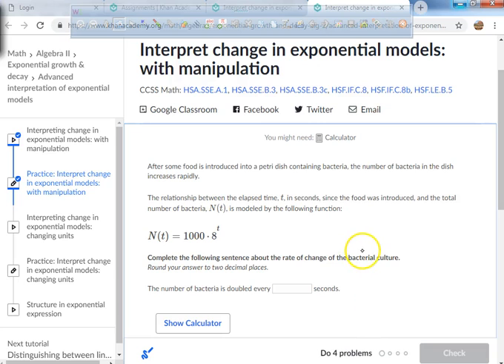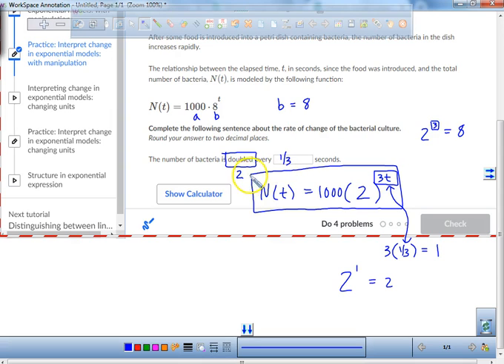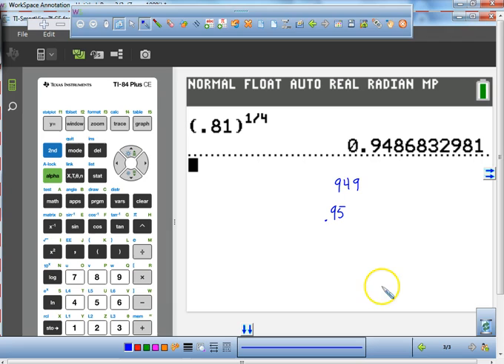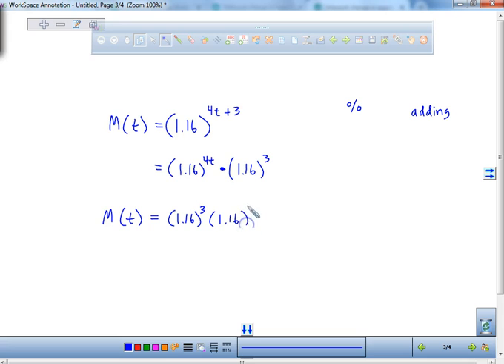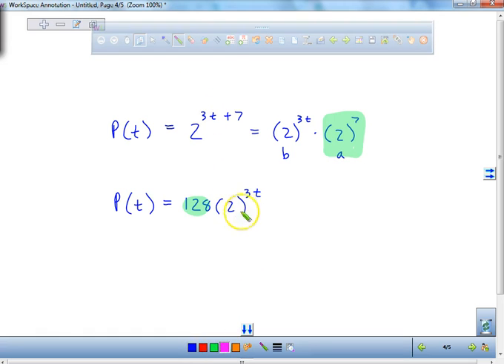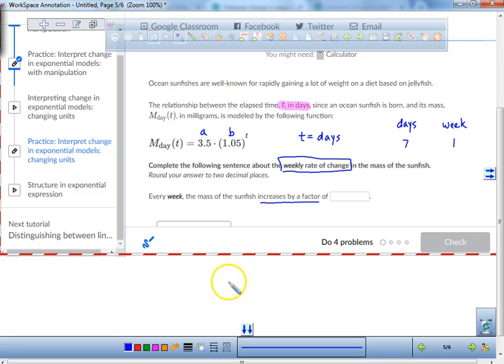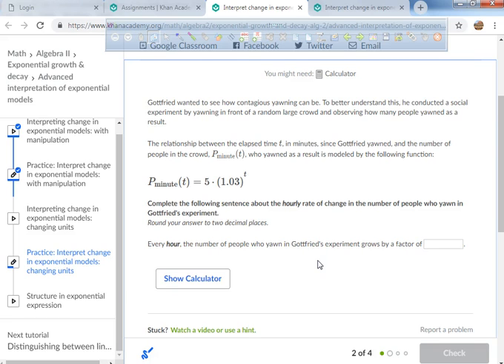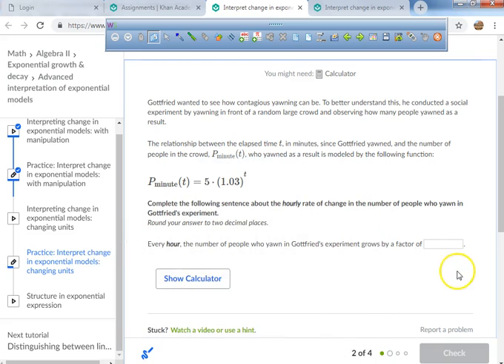5 1 Precalculus A Exponential Functions Interpret Change and Units with Manipulation 2019